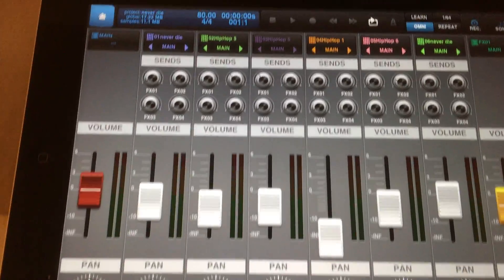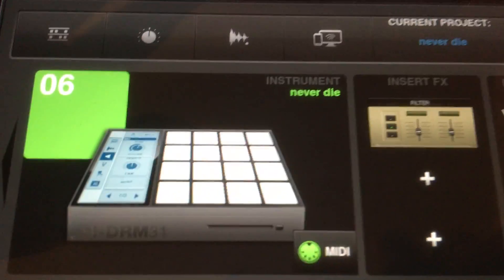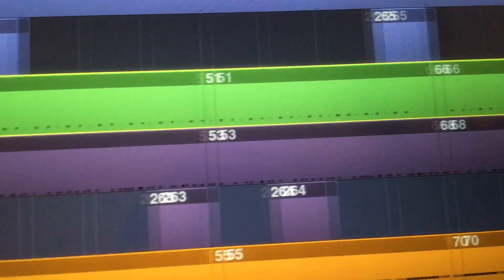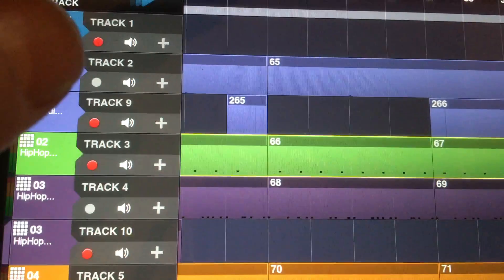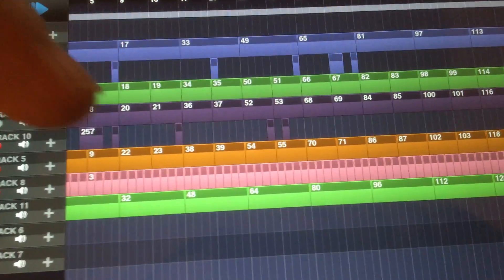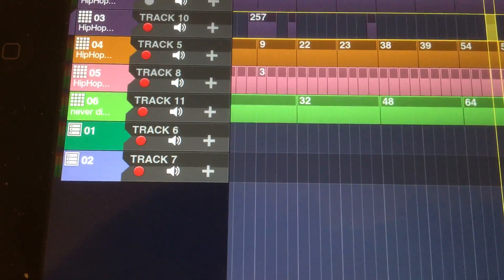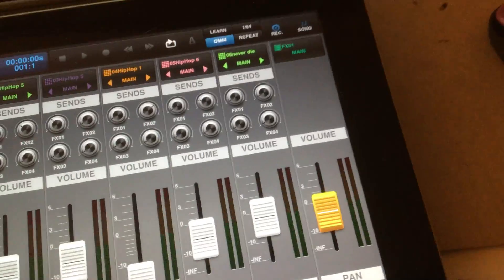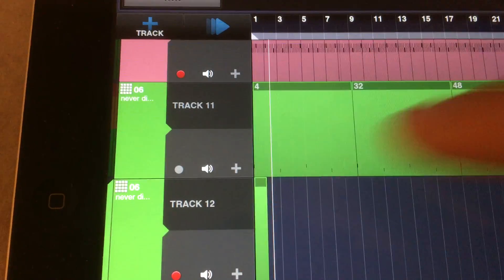Automation Tracks Set Up BeatMaker 2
A quick way to set up automation for your tracks. Great way to visually see where mixer automation is such as mutes and solos. Set up extra track and  arm them for recording to allow the automation clips to be on a separate track...